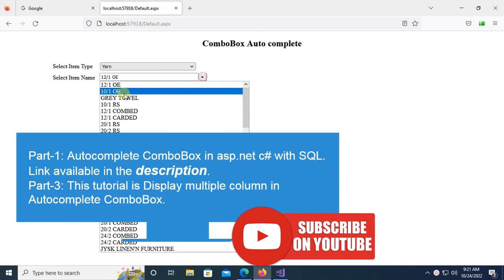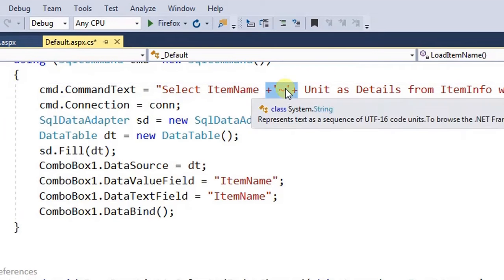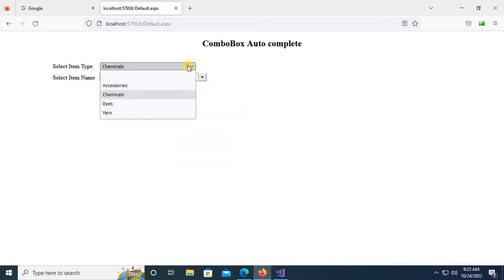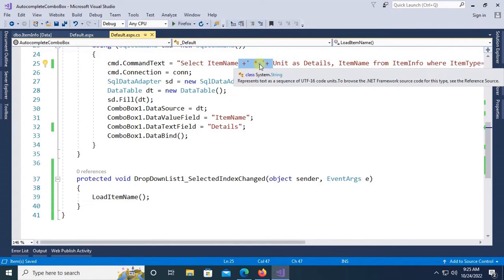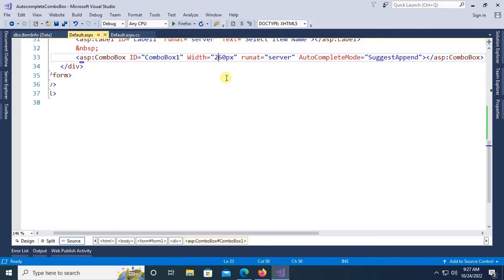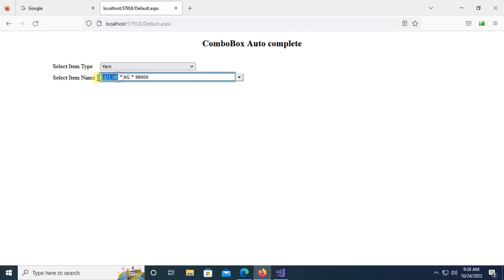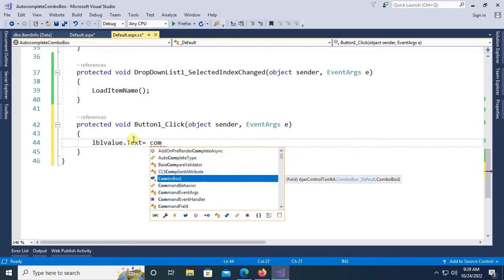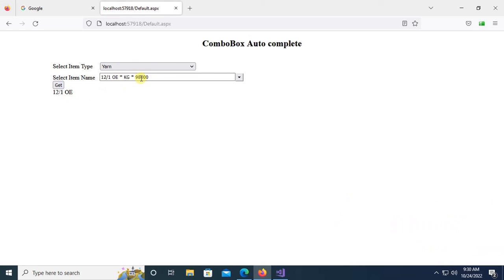Multi Column ComboBox in Asp.Net C# SQL | swift learn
In this tutorial you can learn how to display multi column in ComboBox in asp.net c#. Usually we need to display data with stock from SQL Server to ComboBox where the selected value will be single value like product ID. To perform this task we should display multiple column in ComboBox and submit a single value in database.
Yeah, Let's watch this tutorial to understand how to do it. Hopefully you will be succeeded.

More Tags